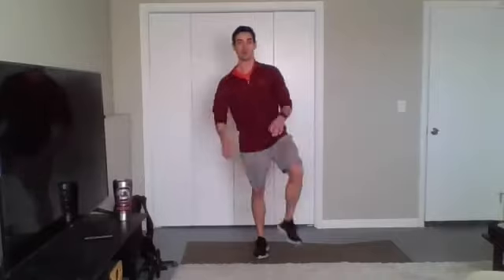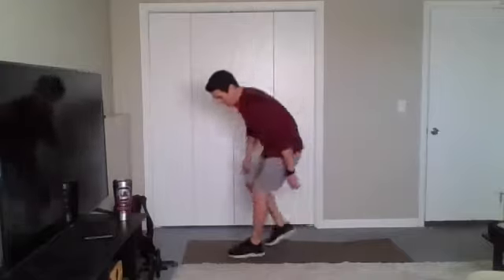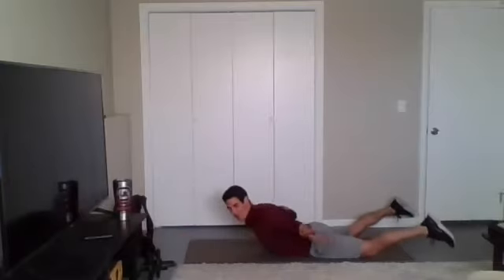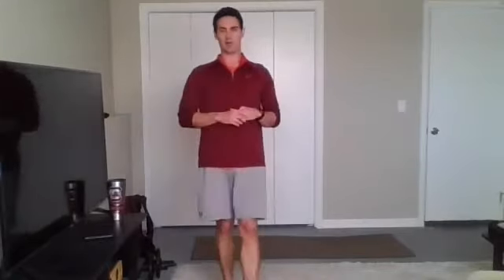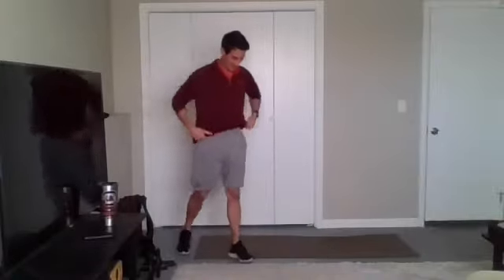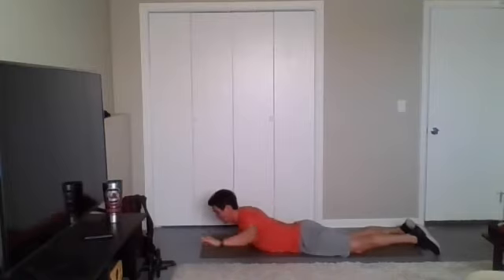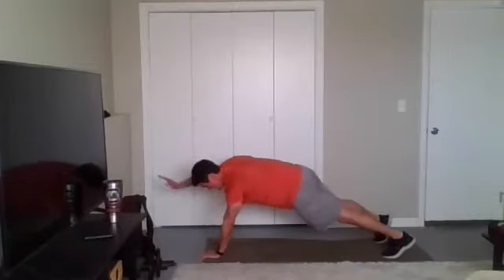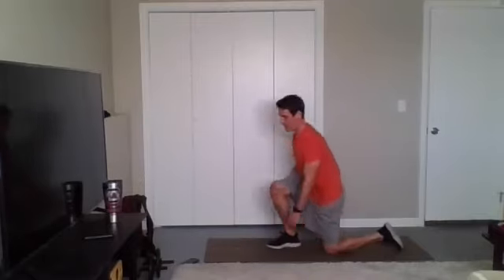Power Hour Live! 1.20.21 30 Minute Guided HIIT Class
We had another great Power 1/2 Hour live stream complete with a warm-up, tough bodyweight high-intensity intervals and a cool-down. In case you missed it we recorded the whole thing for you to follow along to!

45 seconds ON/15 seconds OFF:
1. Curtsy Lunge to Squat Jump (20/20)
2. Reverse Snow Angels
3. Lateral High Knee Sprints (Mod. Lateral High Knee Steps)
4. Floor Row to Glute Bridge (2 second hold in each position) (Adv. Mod: Single Leg Glute Bridge 20/20)
5. Front Jacks
6. 4 Plank Jacks to 4 Plank Reaches